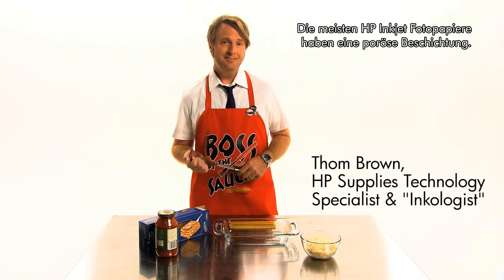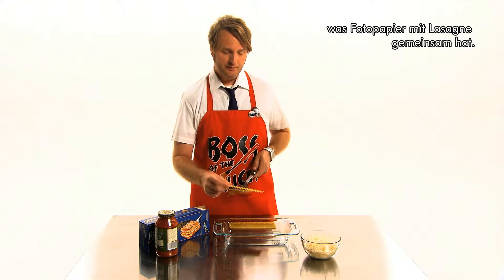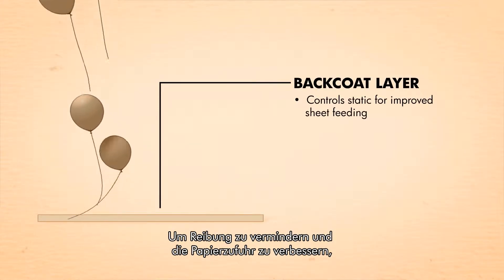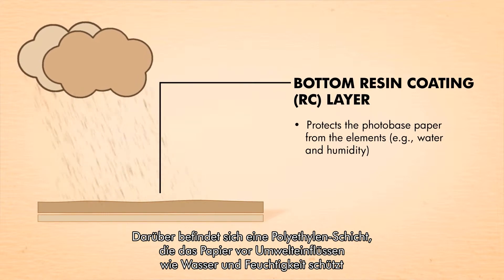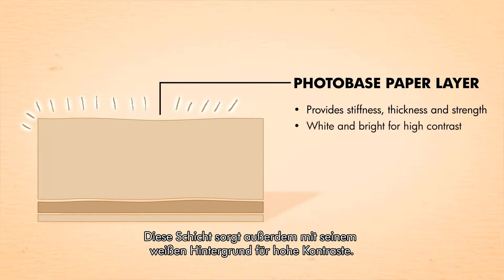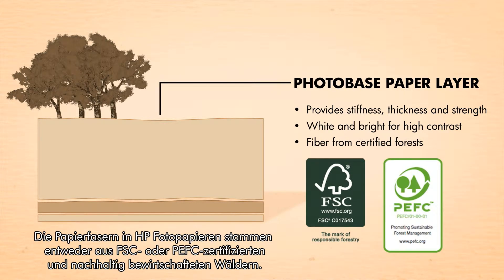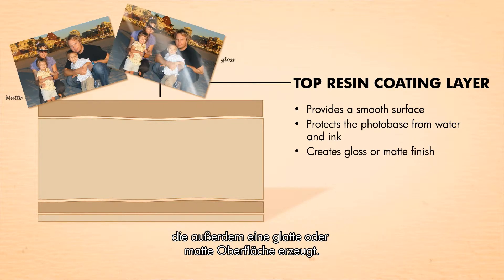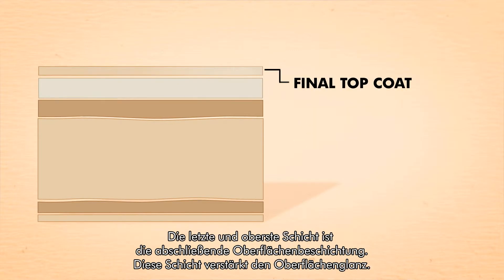HP Papier: Inkology -- Was alles im Fotopapier steckt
HP Fotopapier eignet sich für den alltäglichen Druck farbiger Fotos zu einem attraktiven Preis. HP Fotopapier liefert exzellente, naturgetreue Fotos mit brillanten Farben. Dieses recyclingfähige Papier trocknet schnell und Dank schnell trocknendem Fotopapier können Sie die Fotos gleich nach dem Drucken weiterverwenden.

HP Deutschland GmbH ist ein IT-Anbieter mit einem umfassenden Technologieangebot für Privatpersonen, Unternehmen jeder Größe & öffentliche Auftraggeber.

Die Produktfamilien von HP: HP Chromebook, HP DesignJet, HP Deskjet, HP EliteBook, HP EliteDesk, HP ElitePad, HP ENVY, HP Essential, HP Laserjet, HP Officejet, HP Omni, HP Pavillion, HP Photosmart HP ProBook, HP ProDesk, HP Slate, HP Spectre, HP Stream, HP Tablet, HP Workstations & HP Zbook.